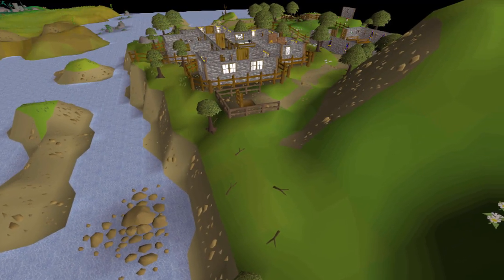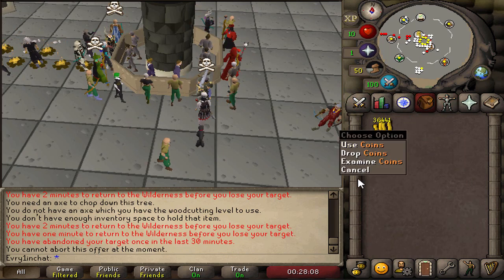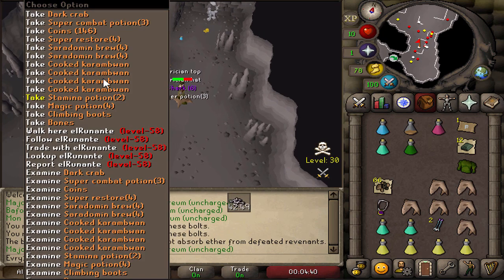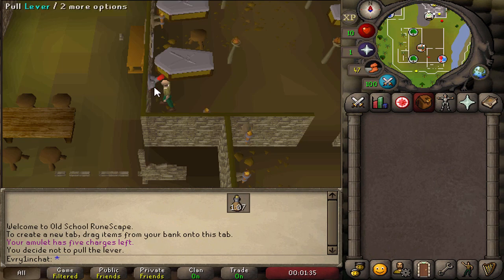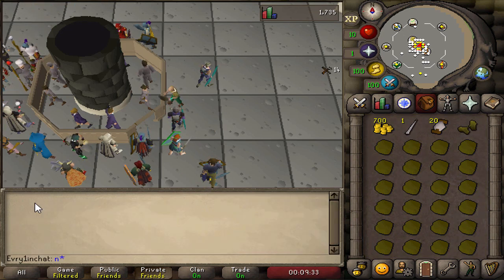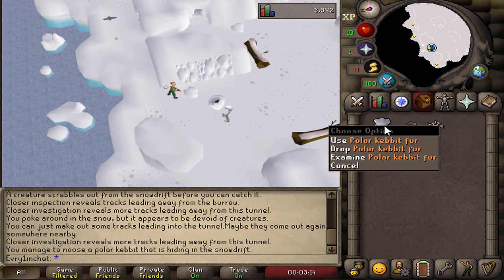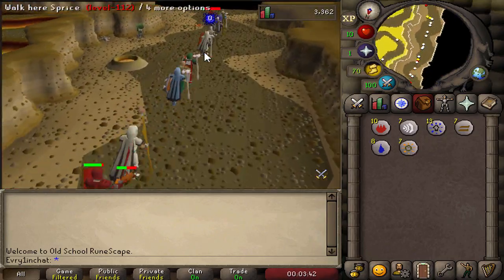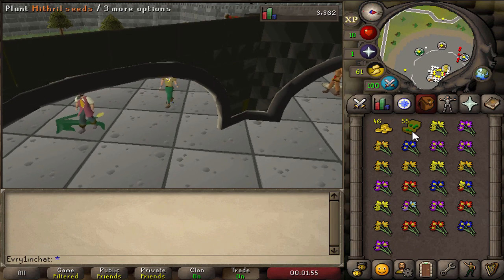8 Ways to Make Money as a Level 3 on OSRS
Will try to upload a bit more variety to this channel in the upcoming months! Always enjoy putting out these types of videos. Also make sure to let me know what types of videos you guys want to see like this.

CC: Soup